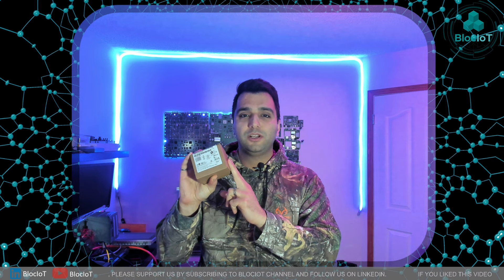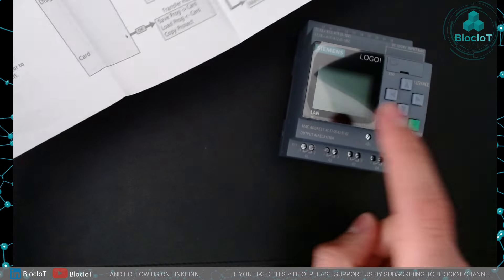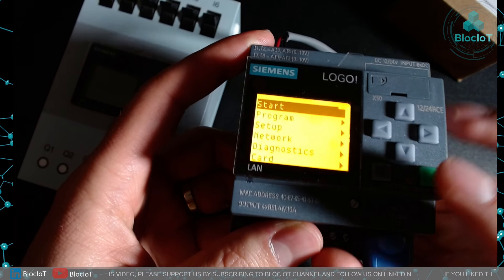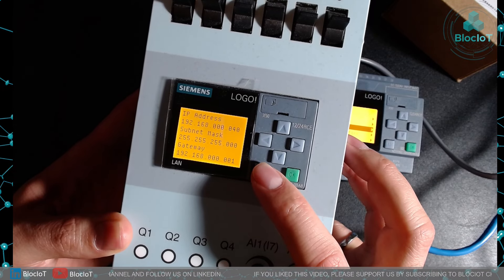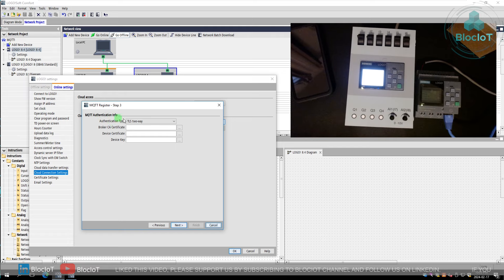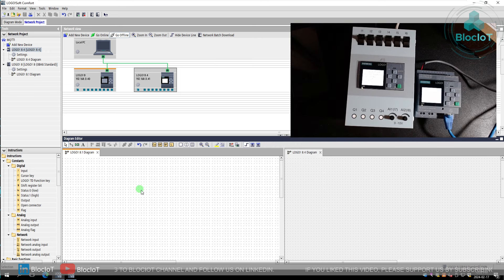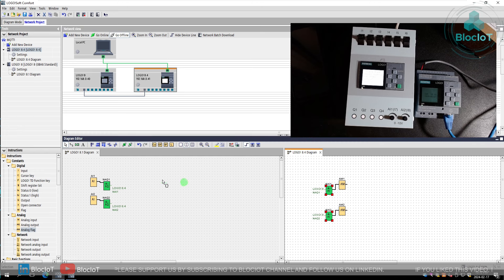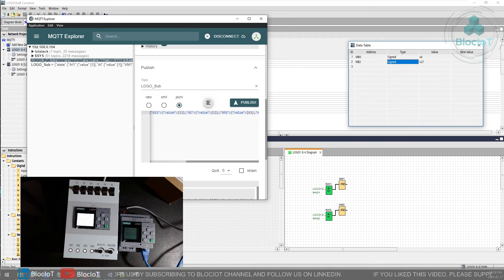31- Siemens LOGO V8.4: Unboxing & Live Demo of Bi-Directional MQTT Communication with Raspberry Pi 5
As we discussed in previous videos, Siemens has recently released a significant upgrade to its smallest controller, LOGO! In this new video, the first of its kind on the internet on this topic, we unbox a brand new LOGO! V8.4, compare it to older LOGOs, and demonstrate how to configure and program it to establish bi-directional communication between the LOGO and any MQTT broker. If you're seeking compact and low-cost hardware for your IIoT project, don't miss out on this!

Have you had a chance to test the new LOGO! V8.4? Let us know what you think about the recent upgrade.